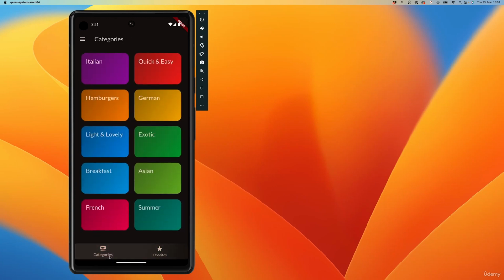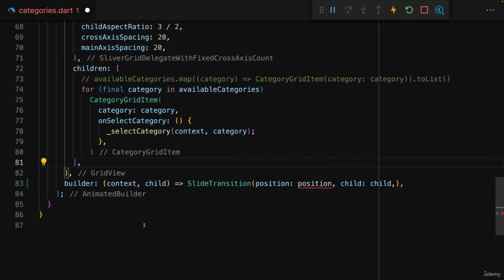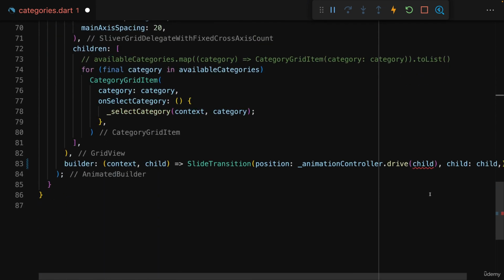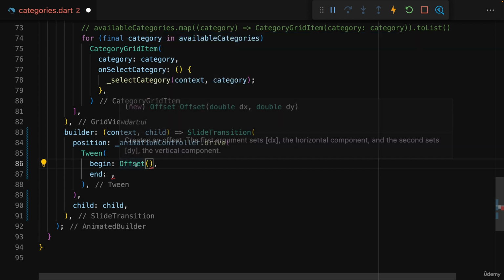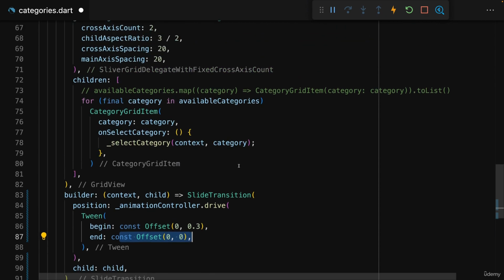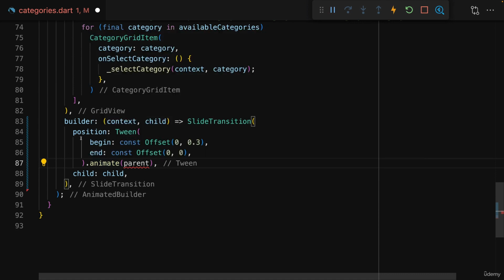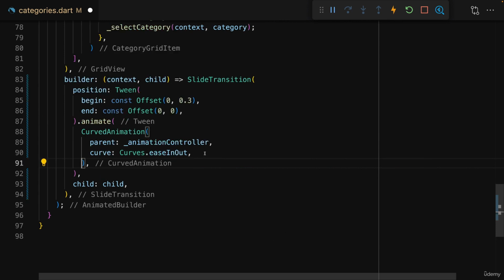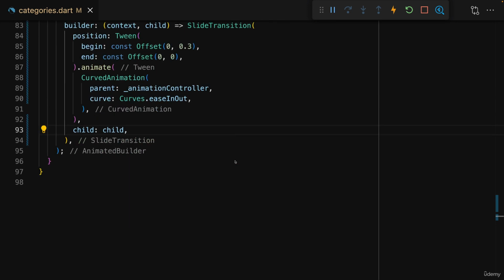197 Finetuning Explicit Animations